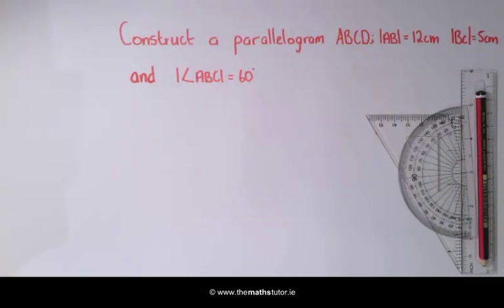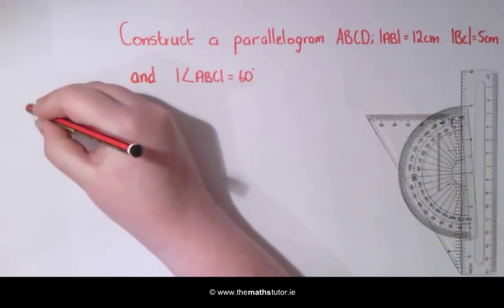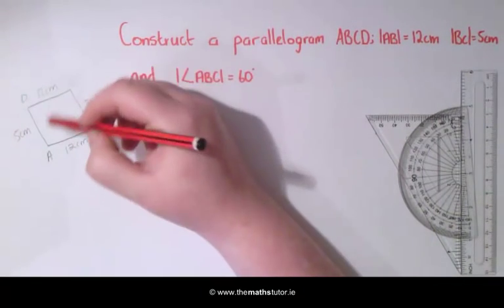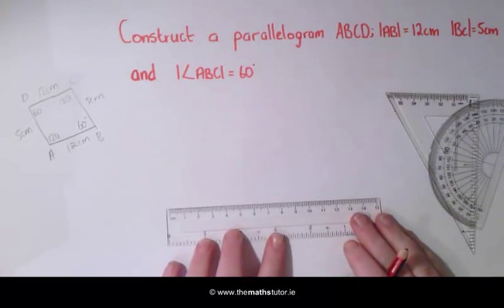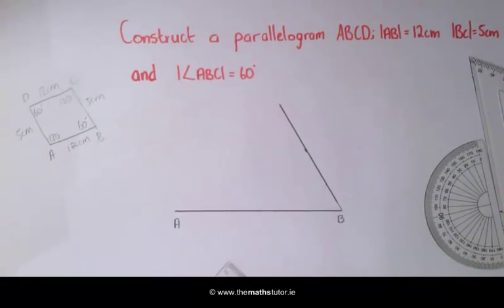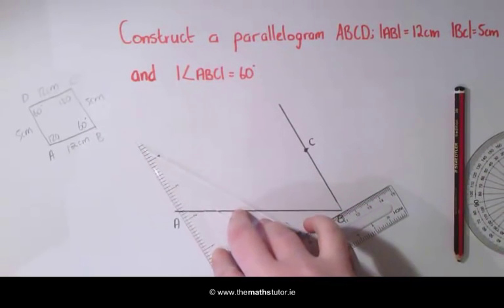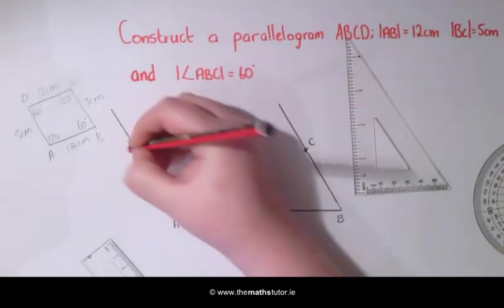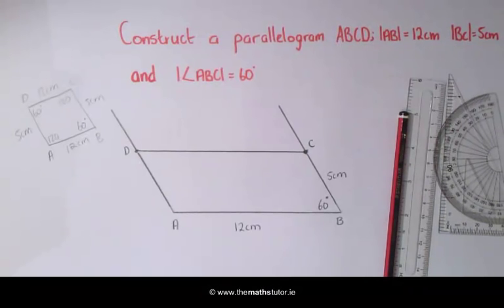Construction 20. Parallelogram, given the length of the sides and the measure of the angles